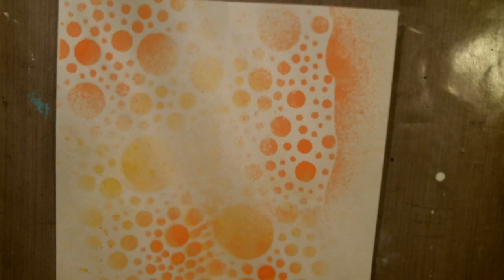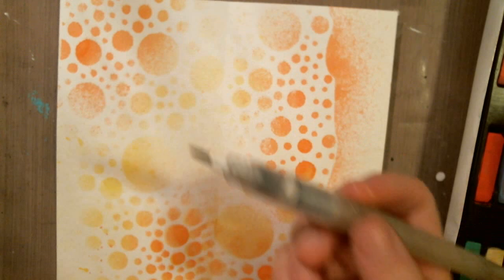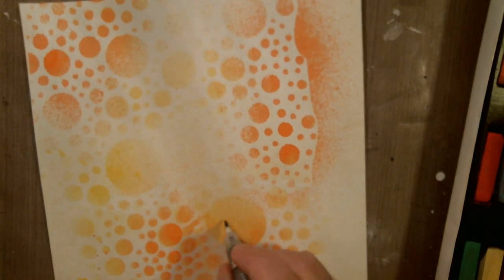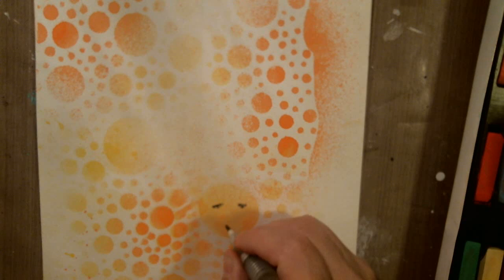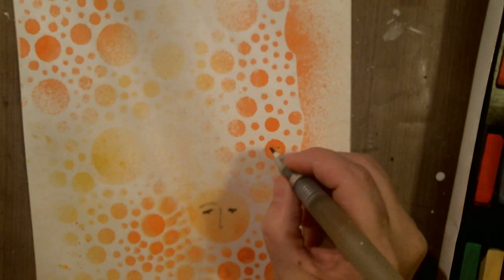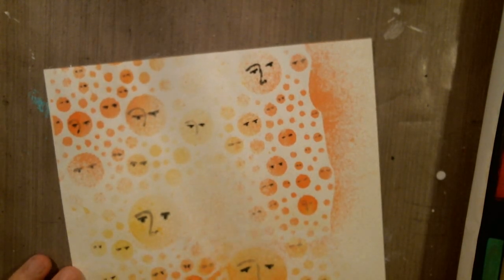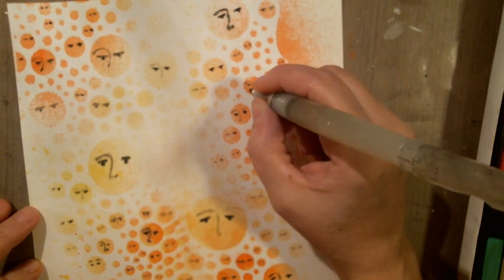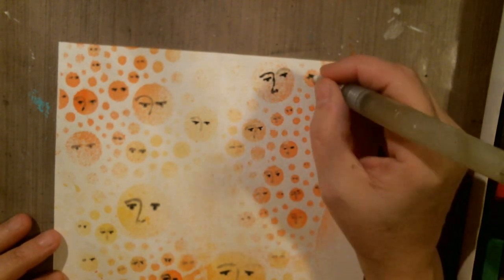Faces 8x8 Journal page (Craft like a Duck!)